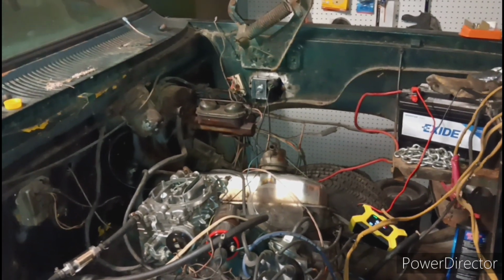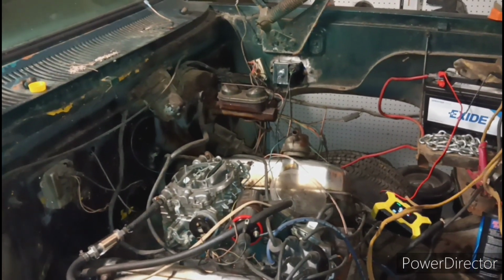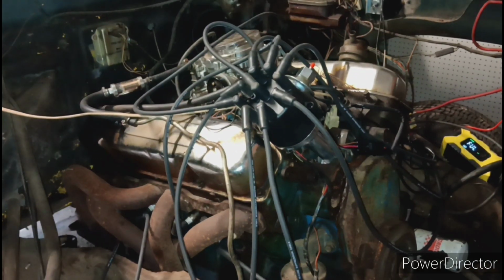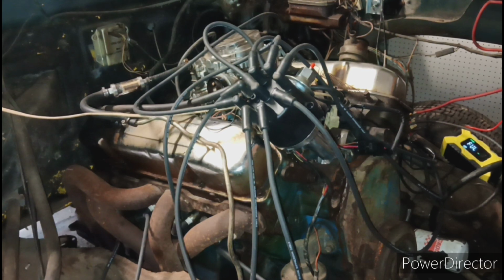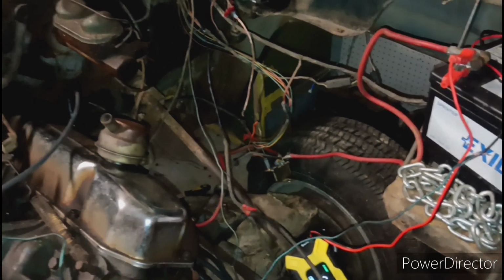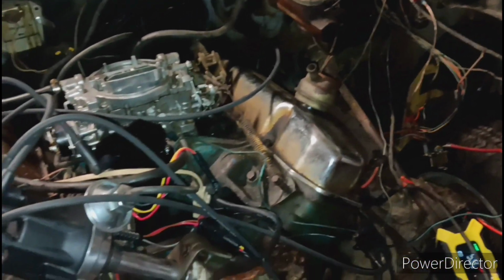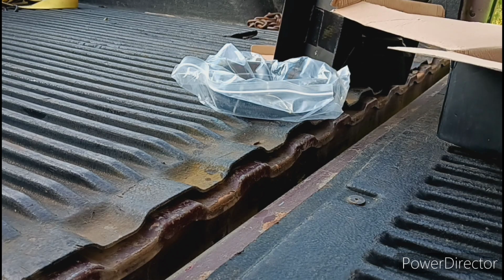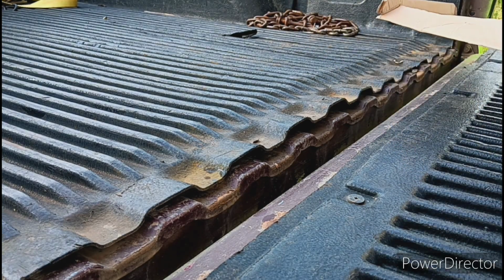block 400 update!!!!!!🤑🤑🤑🤑🤑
For all Ds18 needs